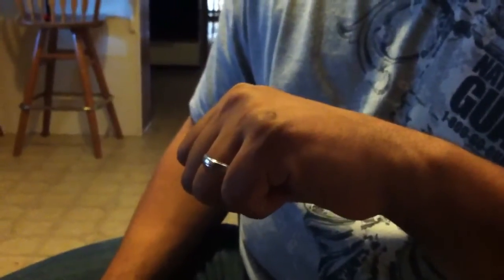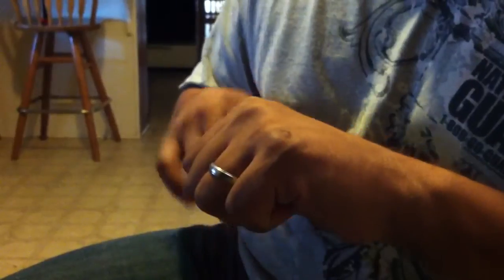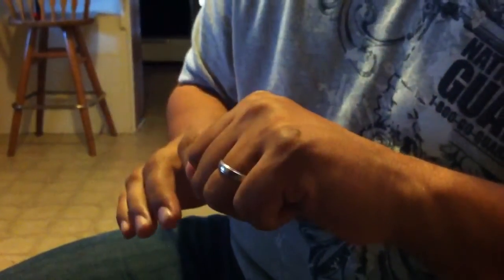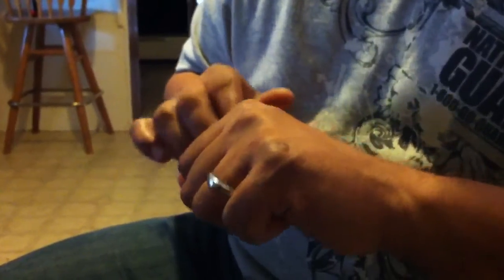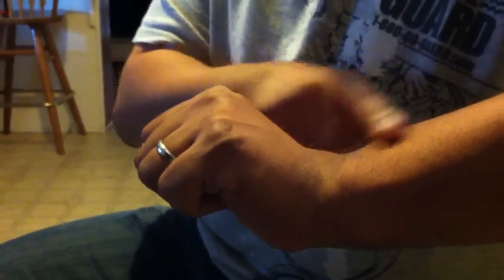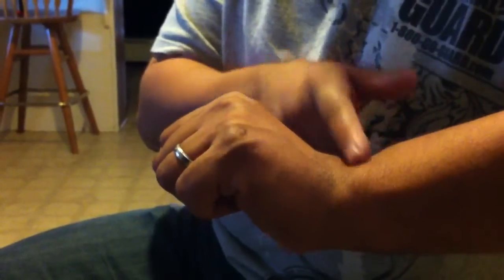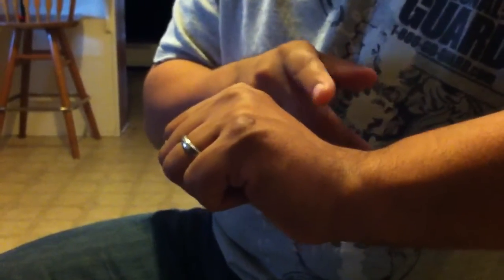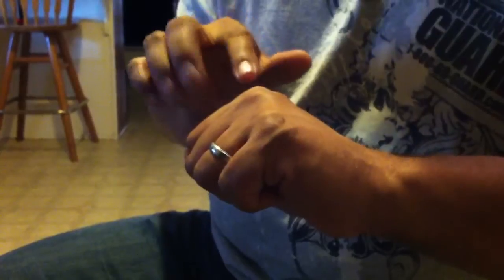Land Navigation Terrain Features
5 Major Terrains:
Hidden Valley Ranch Salad Dressing
H: Hidden = Hills
V: Valley = Valleys
R: Ranch = Ridges
S: Salad = Saddle
D: Dressing = Depressions :-(

3 Minor Terrains:
- Draw
- Spur
- Cliff

2 Supplementary Terrain Feature
- Cuts
- Fills